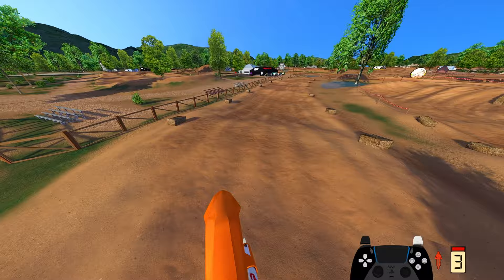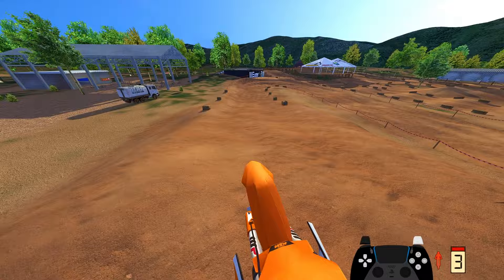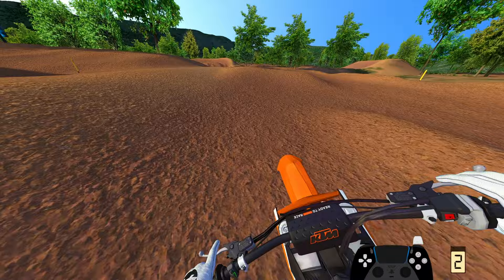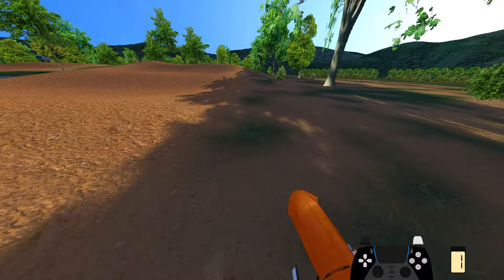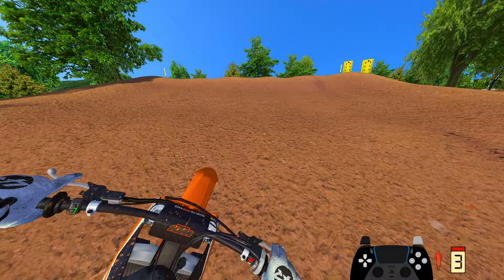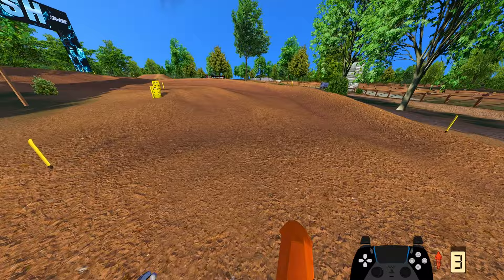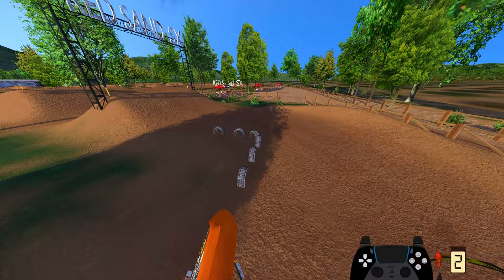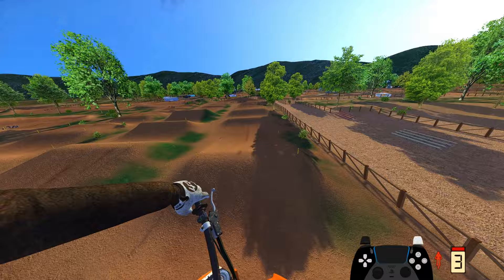NEW OEM UDATES AND NEW TRACKS IN MX BIKES!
mean a lot! Appreciate all of you guys and if you're looking for any links, check below this!

PRIMARY LINKS!

LUNAR RACING!

OTHER LINKS!